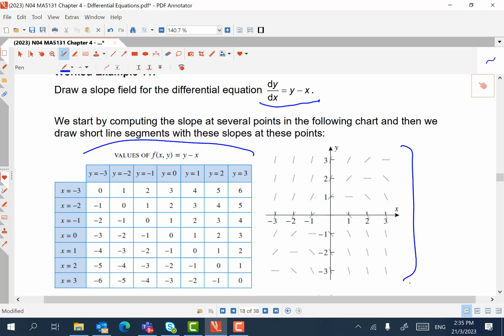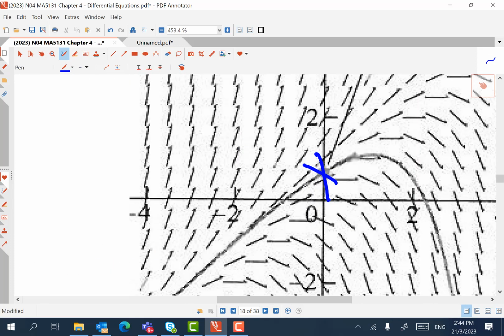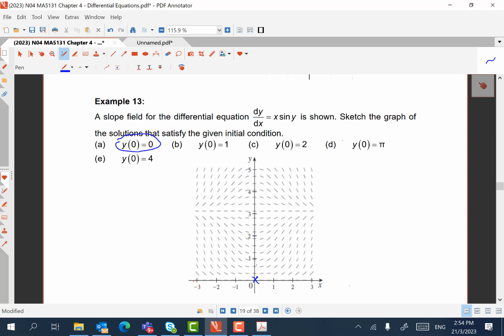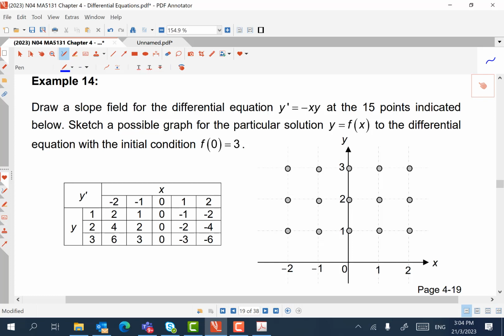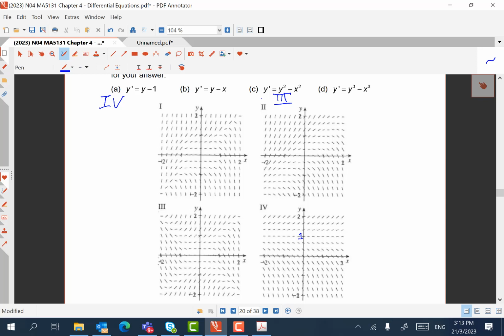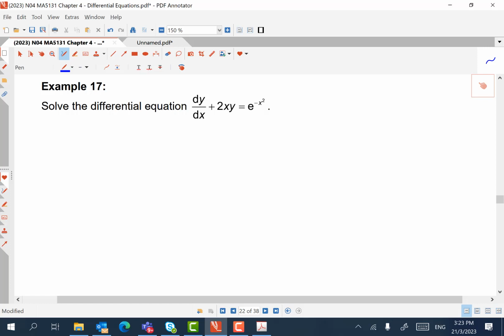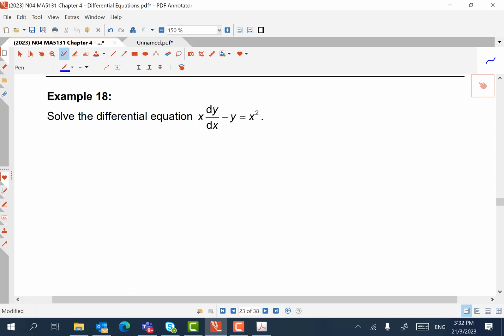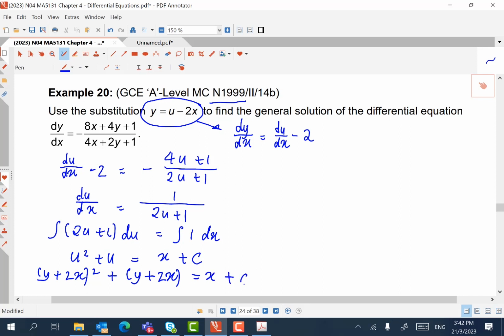Lesson 29 504 Chap 4 Part 4 21st March 2023